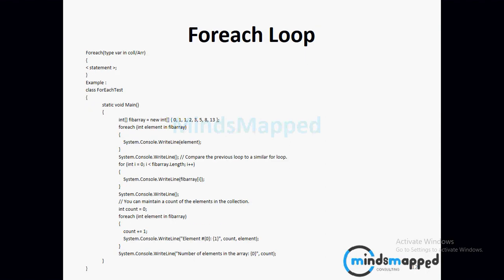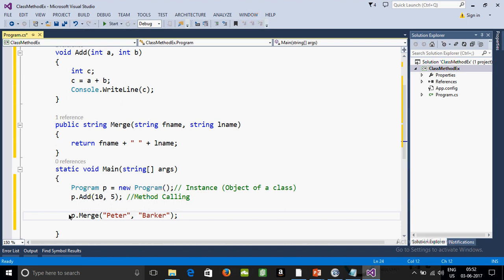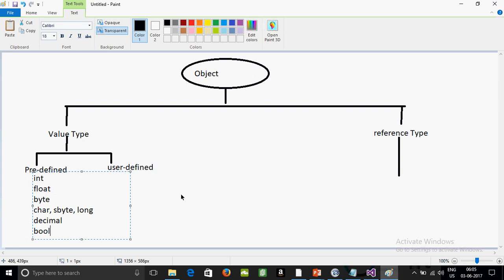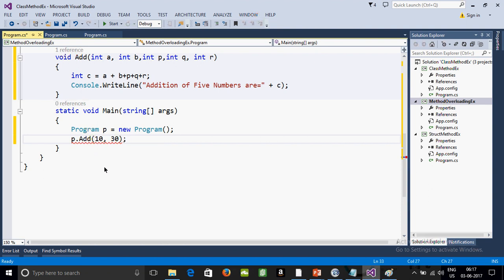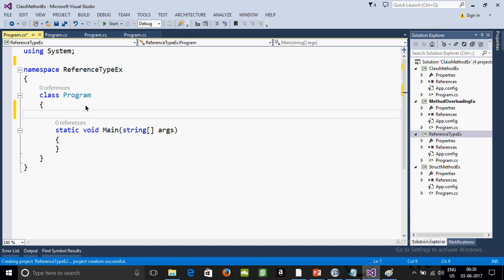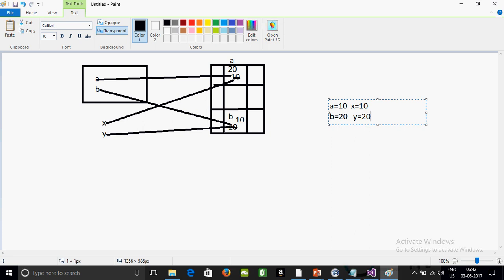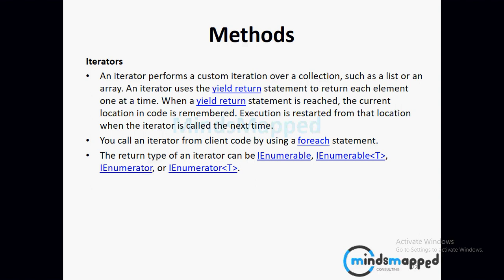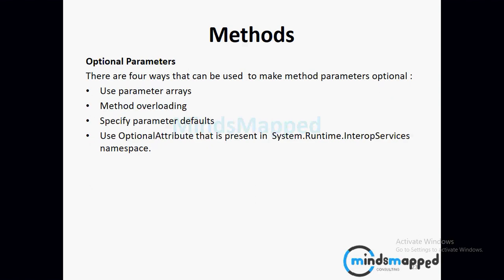continuation of Conditional statement, Loops and Methods